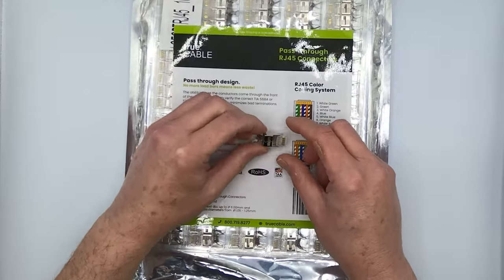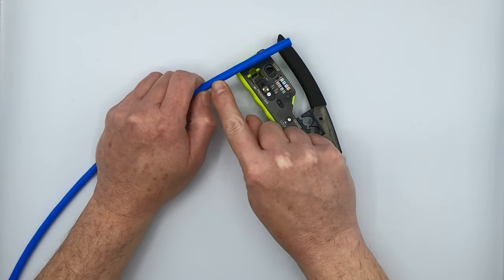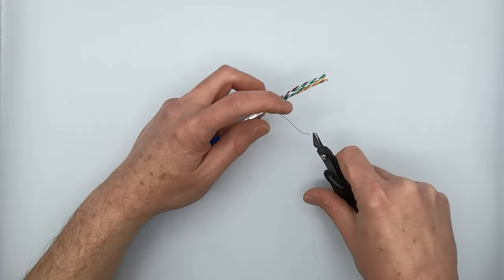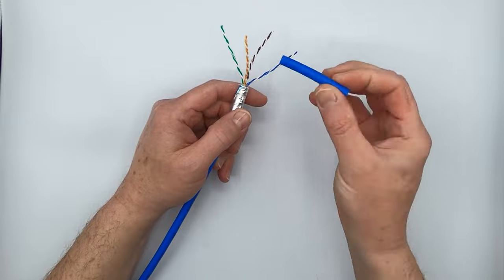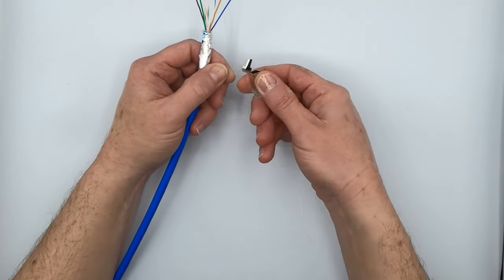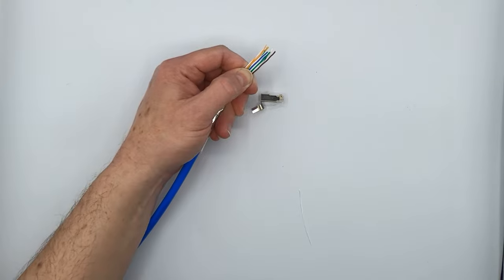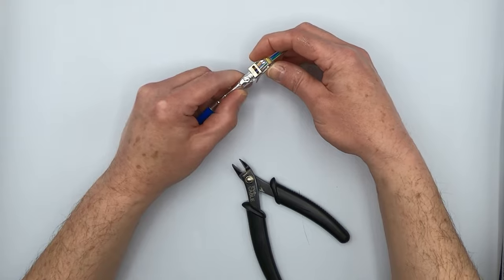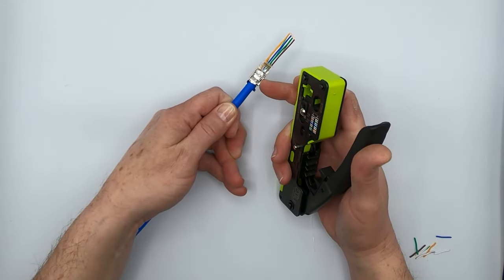How To: Terminate a Shielded Cat6/6A External Ground Pass Through RJ45 Connector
Bar none, one of the most challenging Ethernet cable terminations in the world is the shielded Cat6 or Cat6A RJ45 connector. The challenges include getting thick shielded cable to fit inside the RJ45 connector and bonding the cable shield to the metal housing. Not a trivial task!

Luckily, you have Don who is here to make it all completely stress-free for you!

Video Time Codes:
[0:11-1:19] - Pass Through RJ45 Features
[1:19-3:05] - Stripping Wire and Peeling Shield
[3:05-5:00] - Removing Spline, Untwisting & Straightening Wires
[5:00-5:28] - Prepping Plug
[5:28-6:51] - Proper Wire Sequence & Flush Cut
[6:51-7:35] - Attaching RJ45
[7:35-8:45] - Ovalization & Finishing Attachment
[8:45-9:45] - Termination
[9:45-12:00] - Crimping RJ45 & Double Checking Work